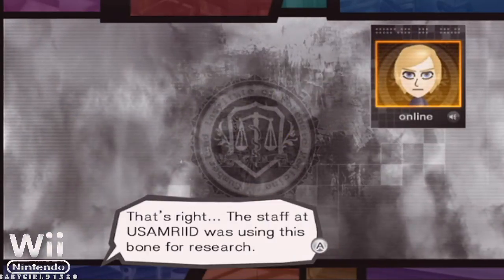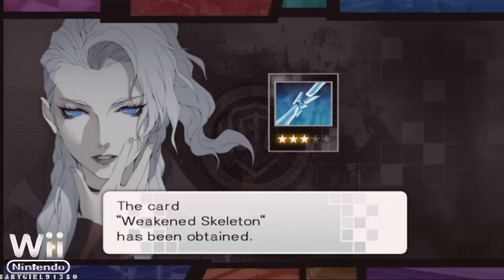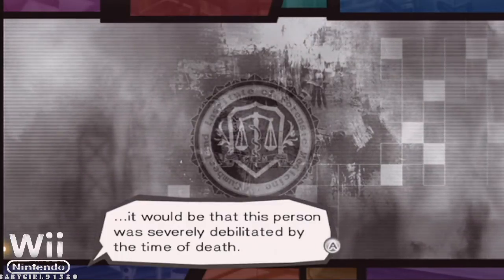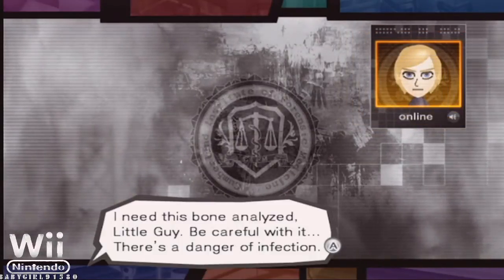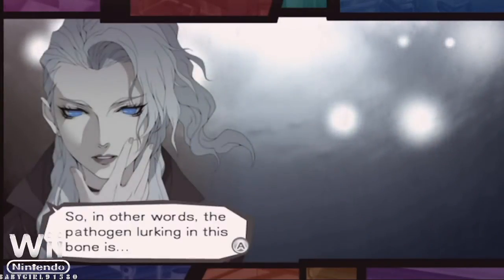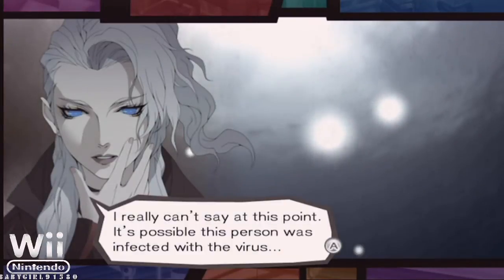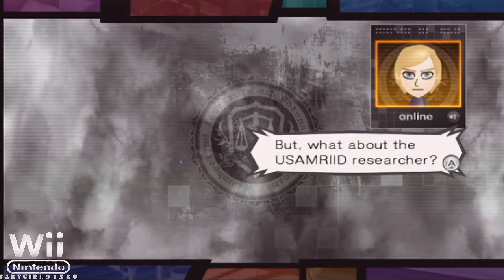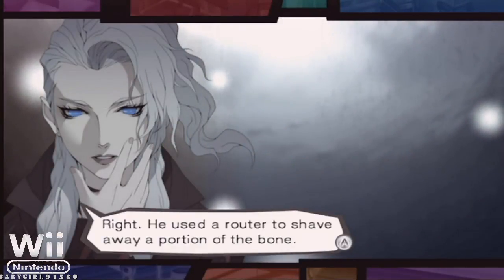Trauma Team-Walkthrough (part 128)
The makers of the acclaimed medical action series Trauma Center blow the genre wide open with Trauma Team for Wii, bringing not one, but six exciting and creative gameplay modes! Play as a general surgeon, diagnostician, EMT, orthopedic surgeon, endoscope technician, or forensic examiner. With improved game balance and a completely original approach to story cutscenes, Trauma Team delivers the thrills and drama of the best medical entertainment